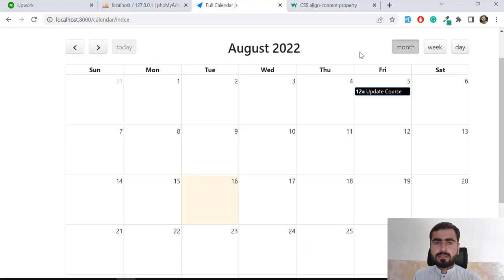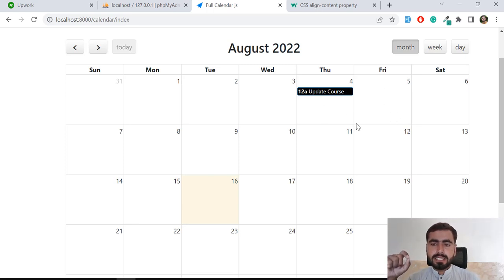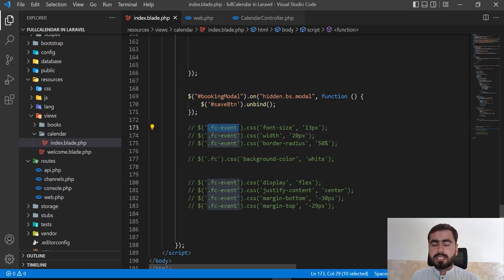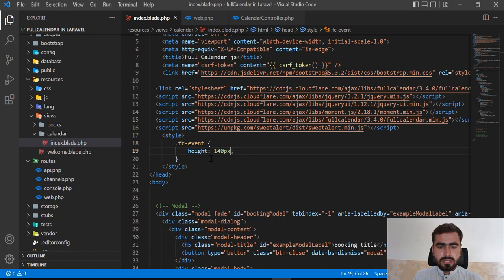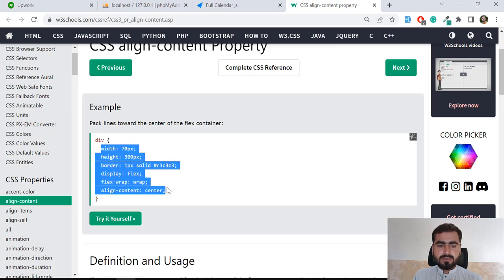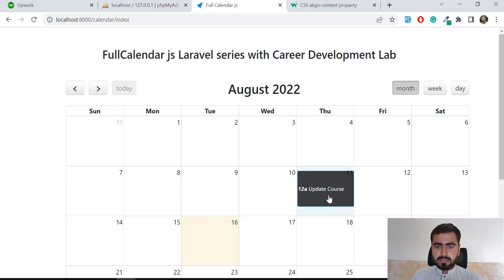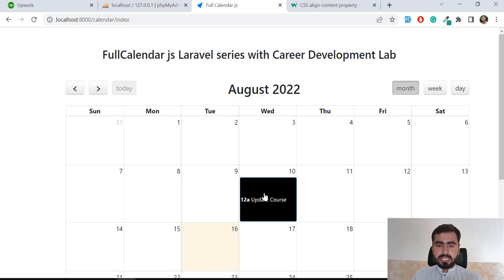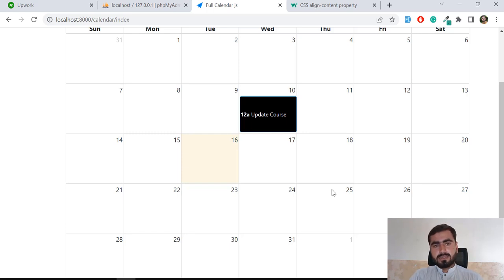(18) Display Calendar Events in full Cell | change size of Calendar events in javscript calendar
change size of Calendar events in javscript calendar